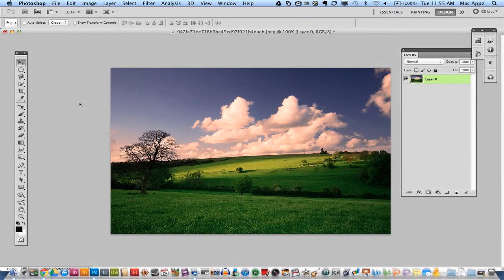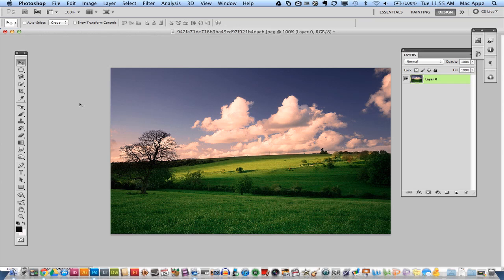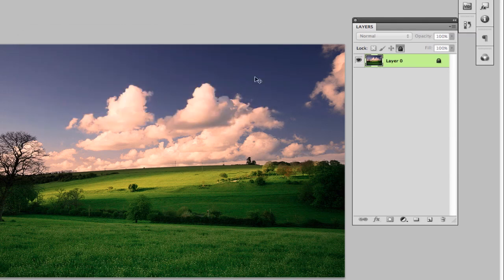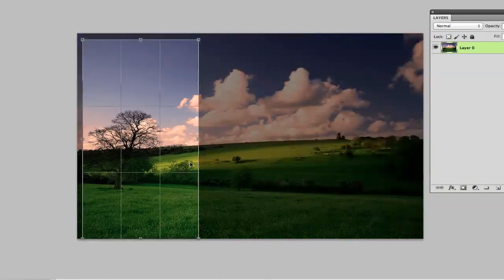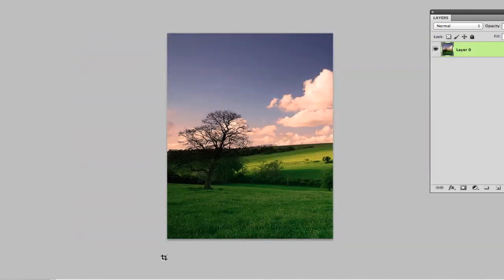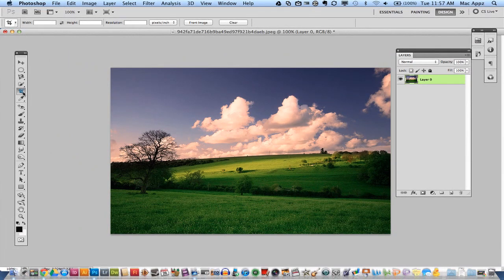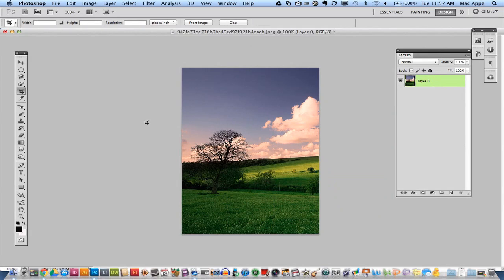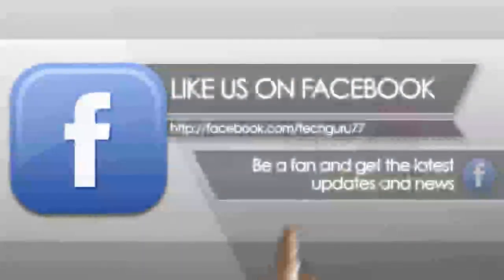Photoshop Tip - How To Crop An Image In Photoshop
In this video tutorial I show you how to crop an image within photoshop.

dmporter74